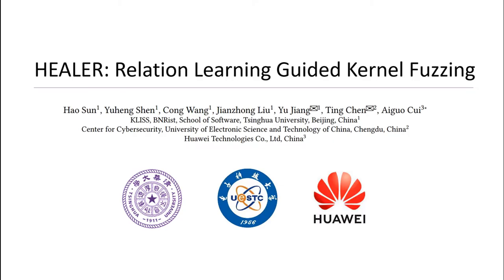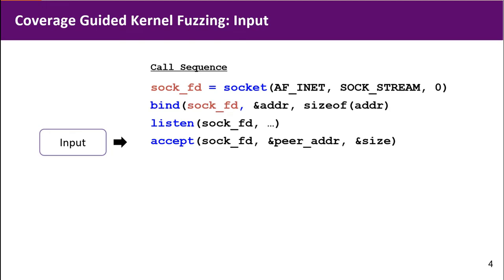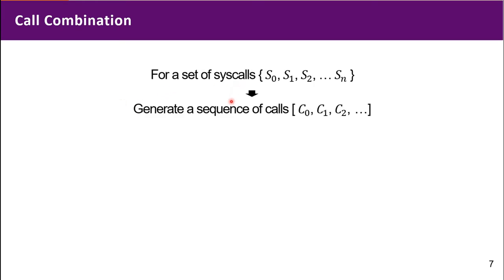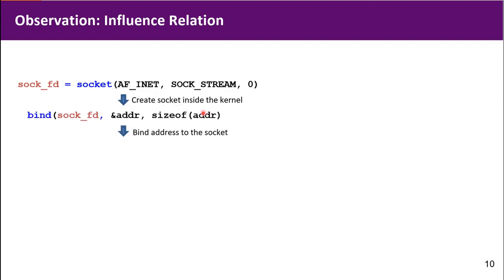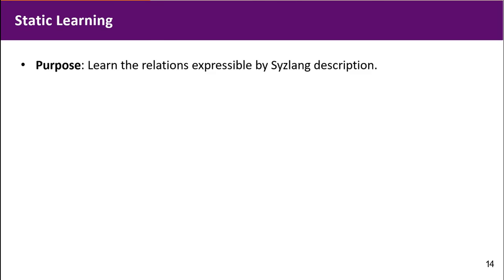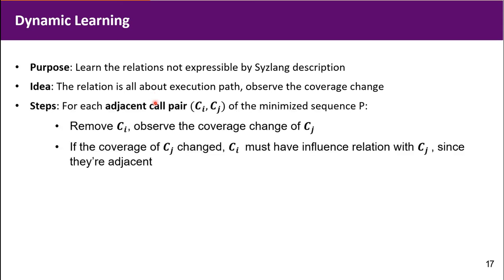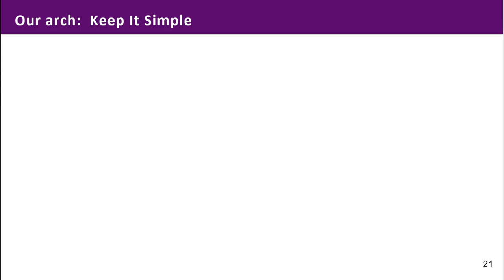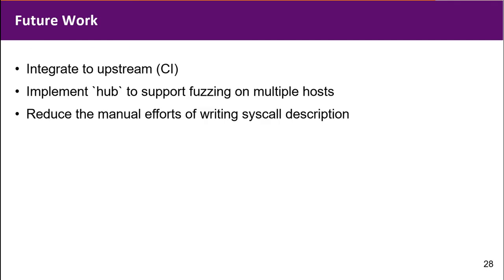SOSP 2021: HEALER: Relation Learning Guided Kernel Fuzzing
Authors: Hao Sun (School of Software, Tsinghua University, KLISS, BNRist, China), Yu Heng Shen (School of Software, Tsinghua University, KLISS, BNRist, China), Cong Wang (School of Software, Tsinghua University, KLISS, BNRist, China), Jianzhong Liu (School of Software, Tsinghua University, KLISS, BNRist, China), Yu Jiang (School of Software, Tsinghua University, KLISS, BNRist, China), Ting Chen (Center for Cybersecurity, University of Electronic Science and Technology of China, China), Aiguo Cui (Huawei Technologies Co Ltd, China)